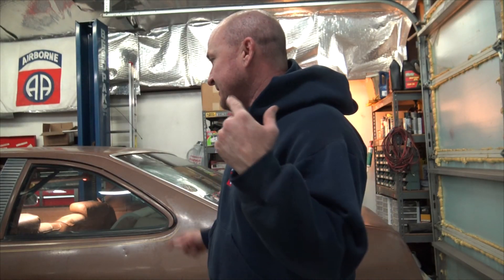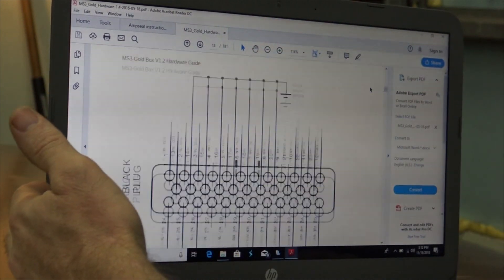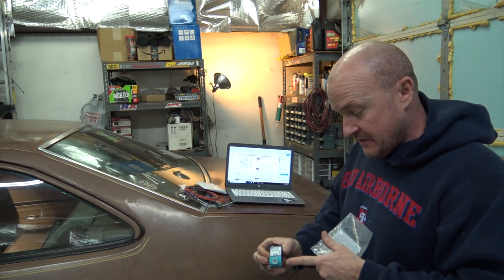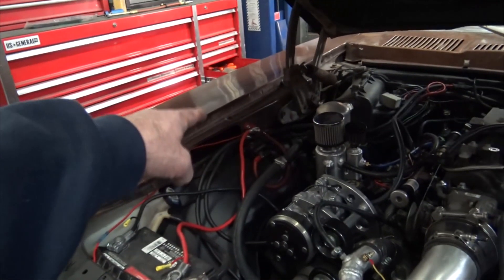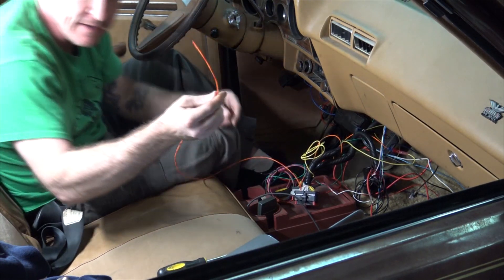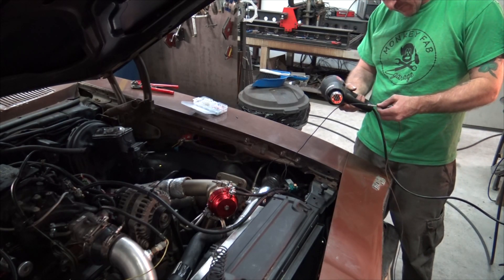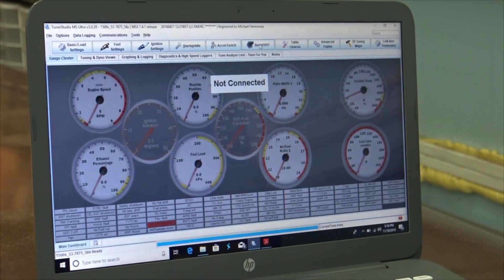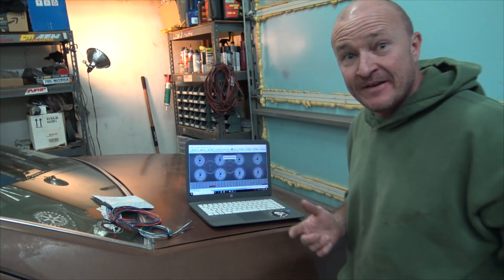Boost Controller Install, Megasquirt Gold Box (mac valve)